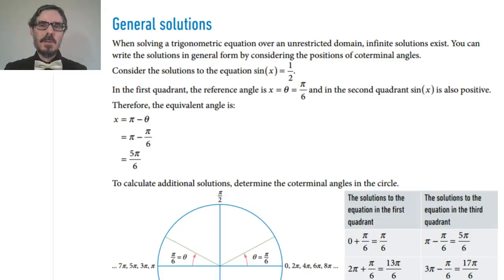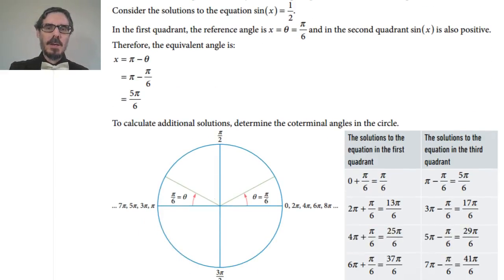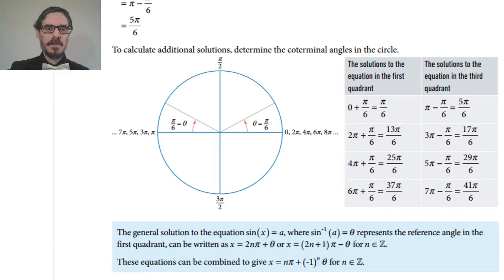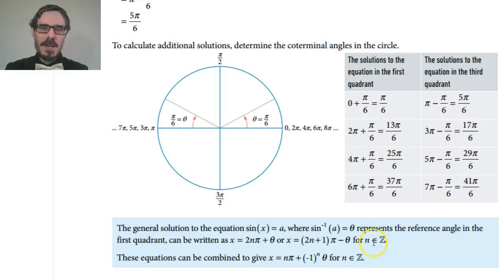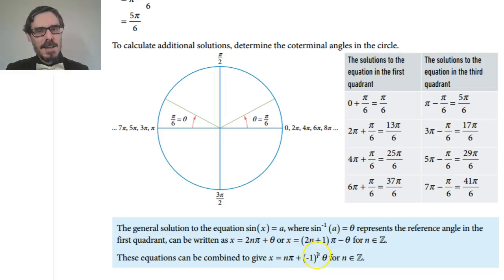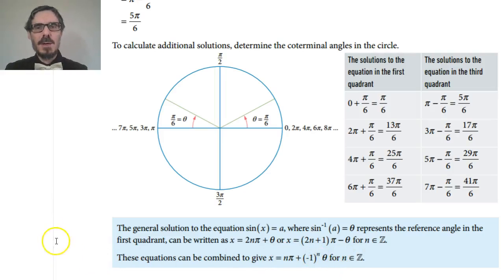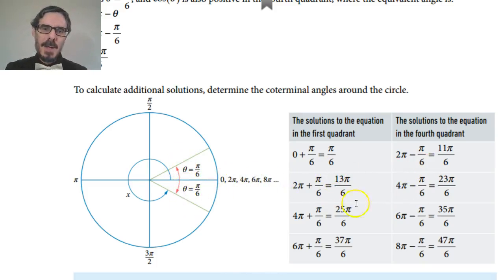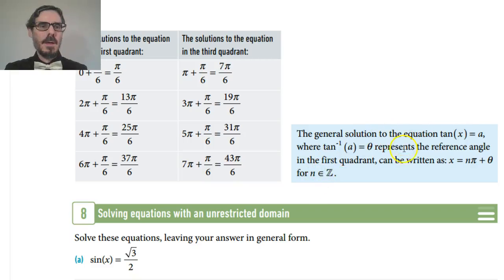7 1c General solutions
Writing a general solution to a trigonometric equation.